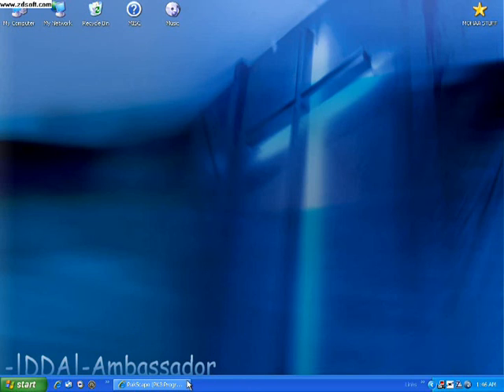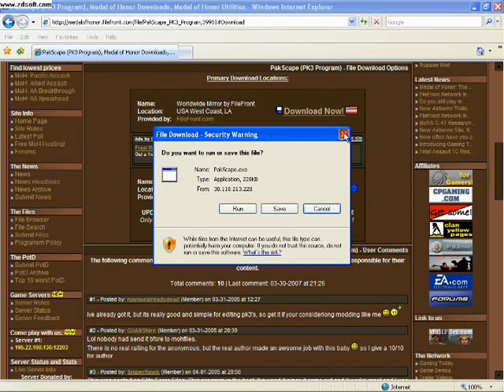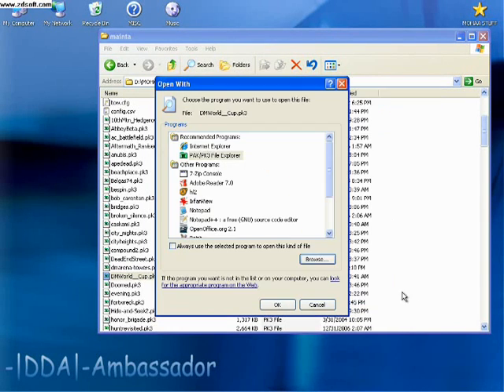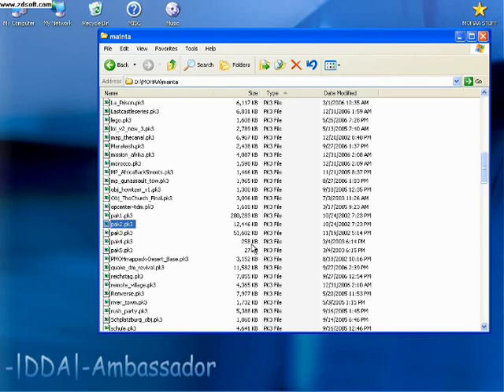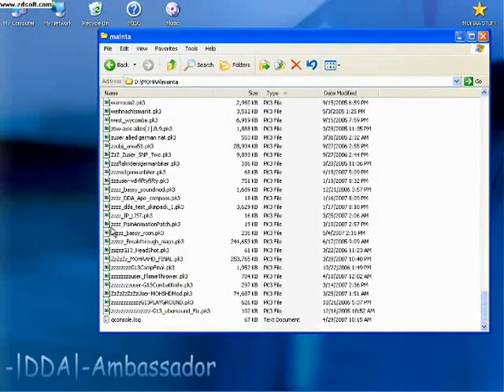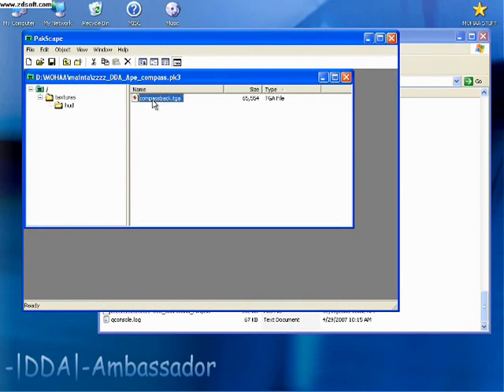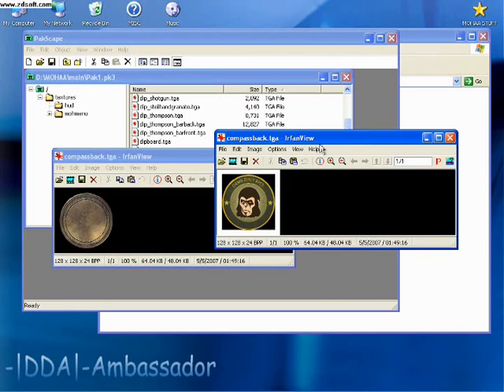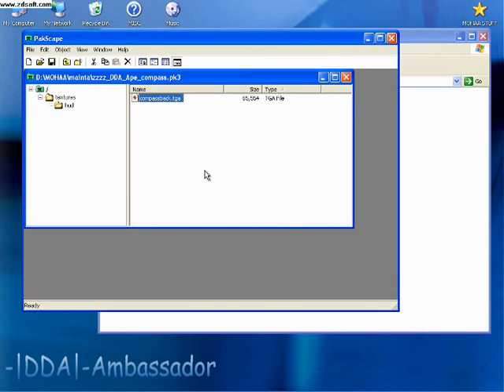How to make a Mod - Medal of Honor Tutorial Part 2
This is a tutorial video that I made several years ago.  It goes over the basic concept of making a mod for Medal of Honor.